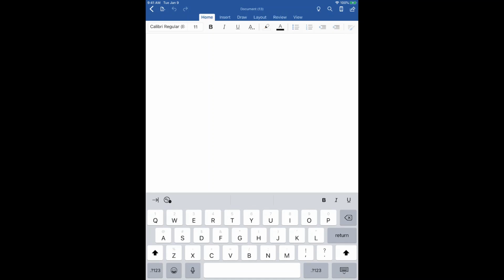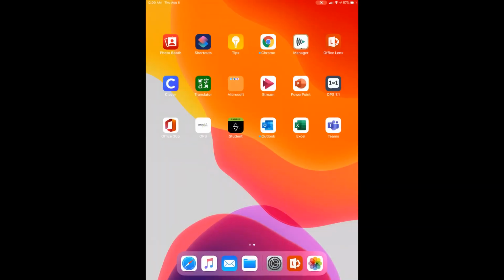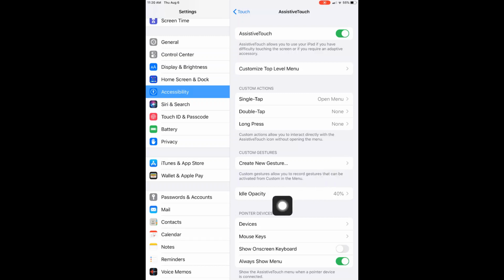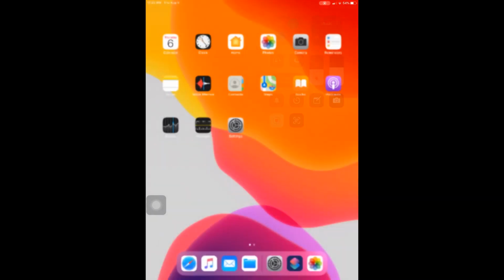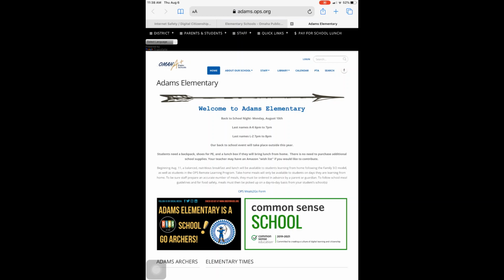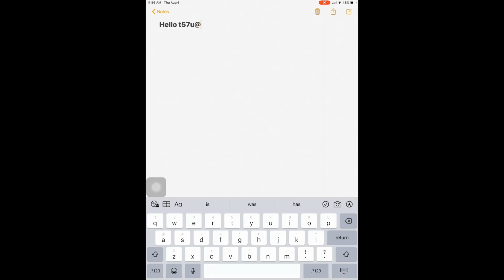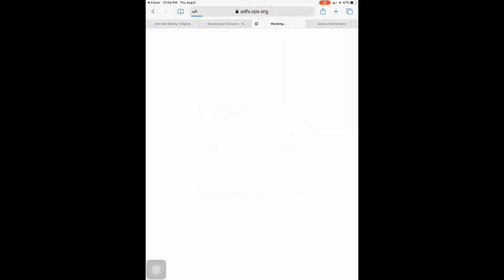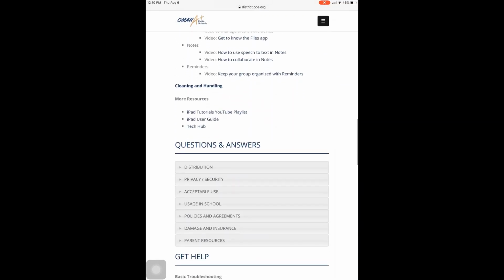Intro to iPad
1 to 1 videos